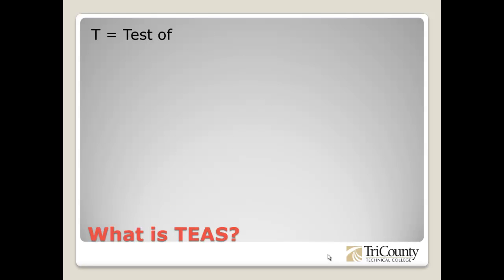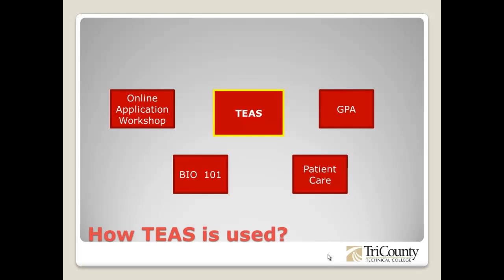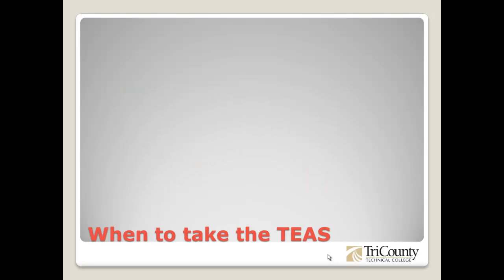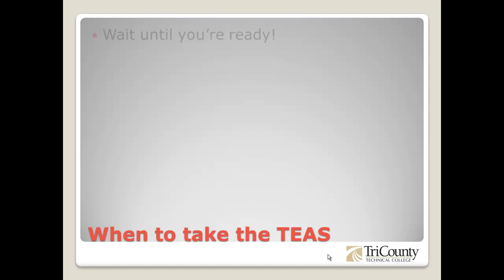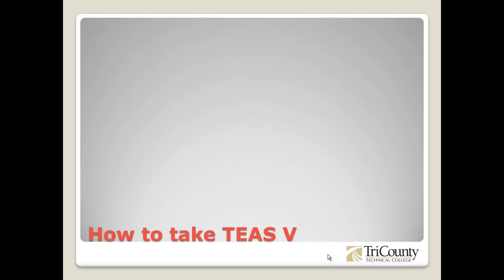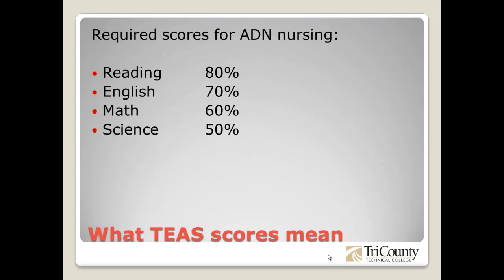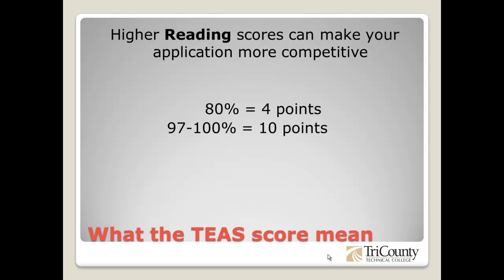TEAS for ADN